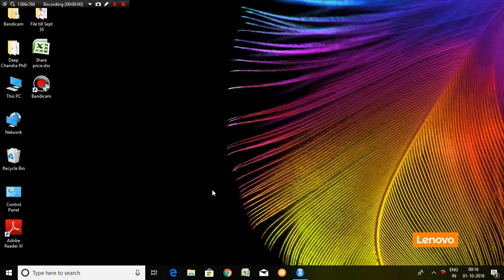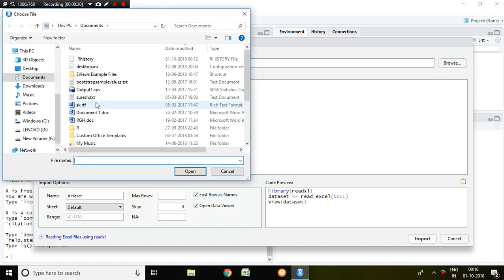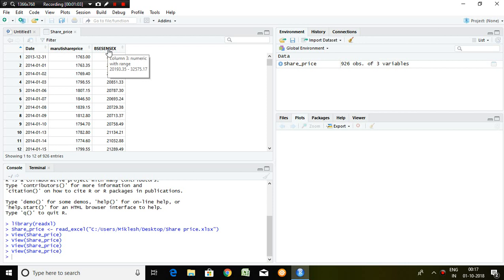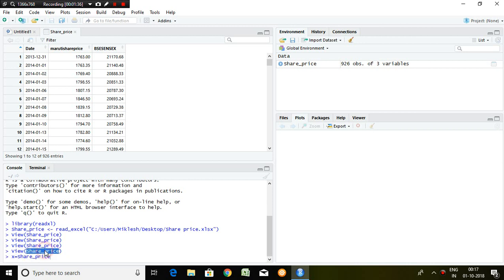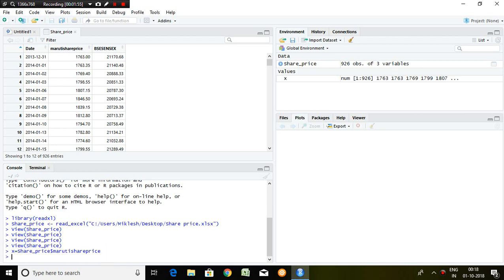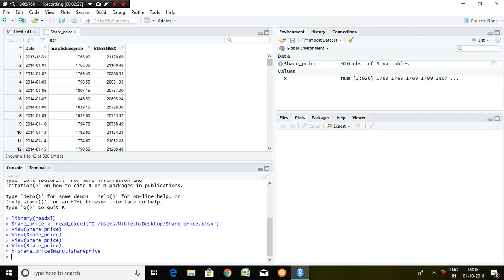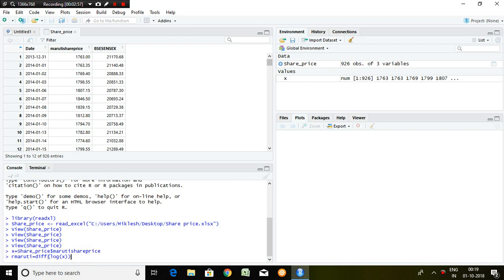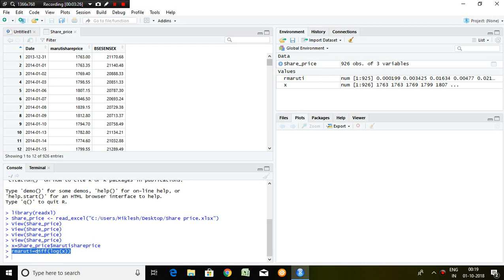21: Calculation of Return using RStudio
This video helps to calculate log return on suitable data set.